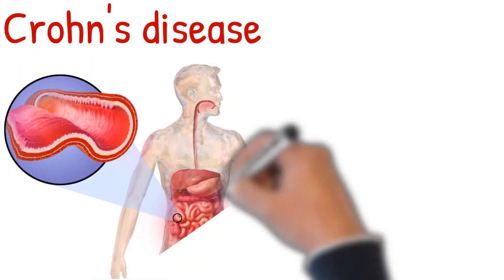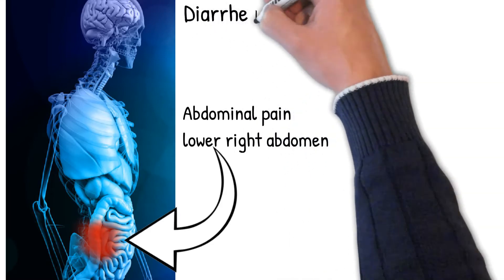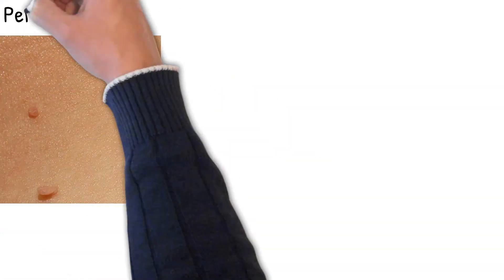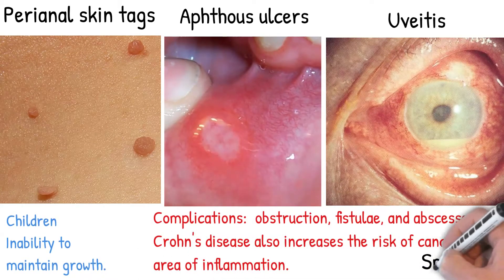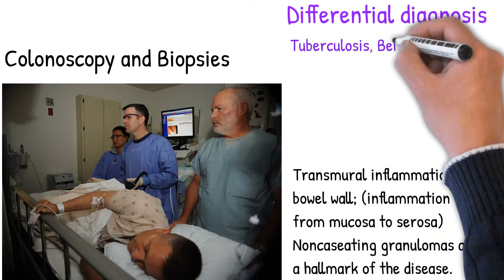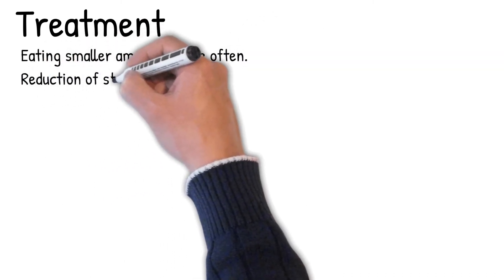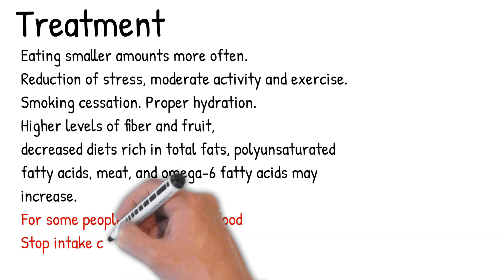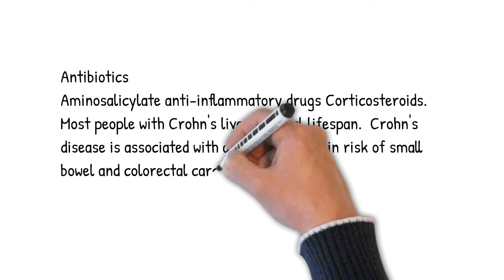Crohn's disease made simply, Causes, symptoms, treatment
can Crohn's disease be cured,

can crohn's disease kill you,

can crohn's disease go away,

can crohn's disease cause constipation,

can crohn's disease cause burning sensation in stomach,

can crohn's disease cause cancer
can crohn's disease cause back pain,

can crohn's disease affect your eyes,
are crohn's disease patients immunocompromised,

are crohn's disease and ms related,

is crohn's disease hereditary,

is crohn's disease fatal,

is crohn's disease contagious,

is crohn's disease a disability,